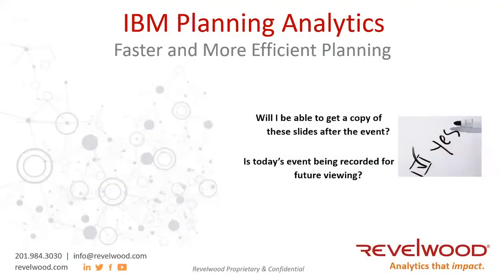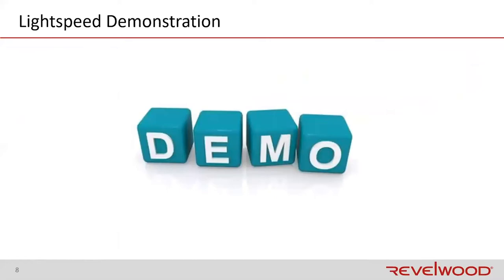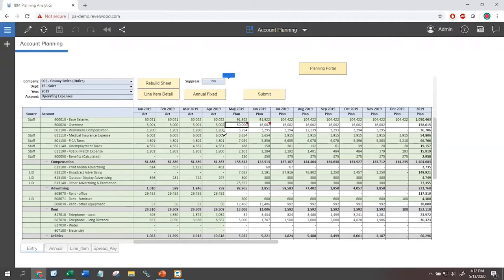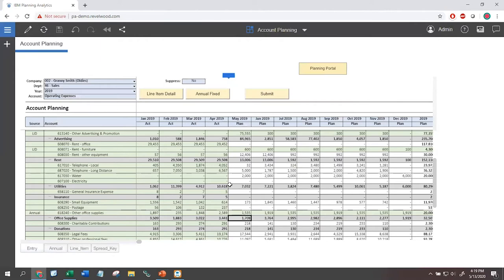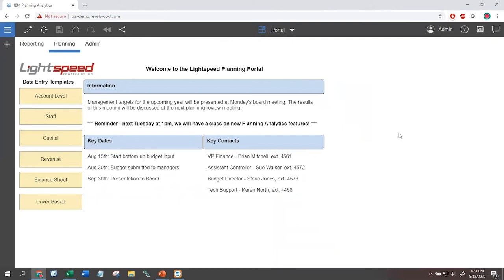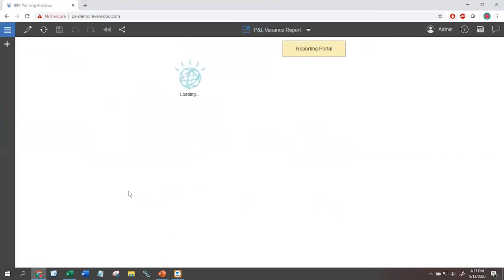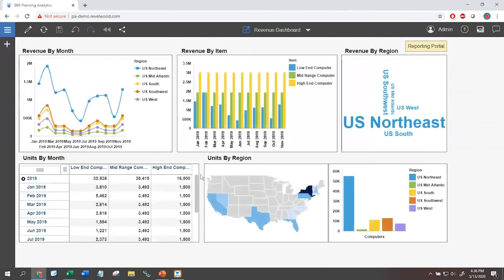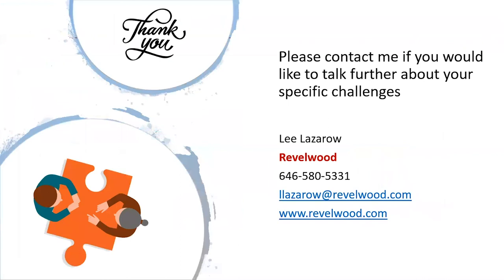Faster & More Efficient Planning in IBM Planning Analytics | Revelwood Webinars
IBM Planning Analytics is helping the office of finance deliver more value in less time than ever before. In this webinar, Lee Lazarow, Revelwood's FP&A Technical Director, explains:

-- Create finance dashboards in minutes
-- Reduce the time it takes managing your budgeting and forecasting processes
-- Investigate anomalies in financial results in seconds

This is a great introduction to the power and flexibility of IBM Planning Analytics!